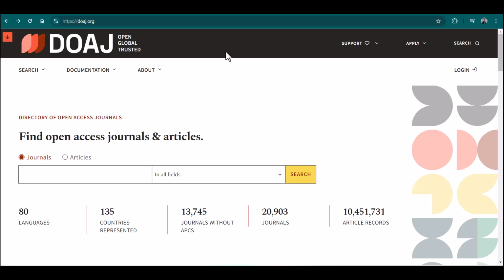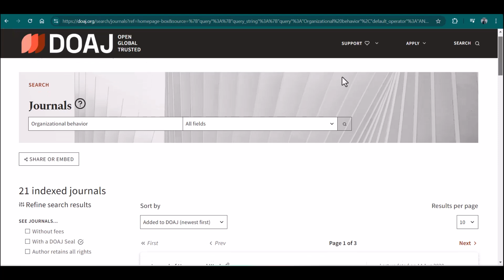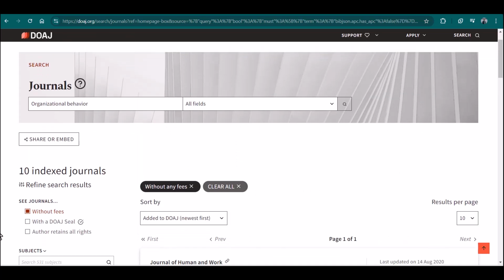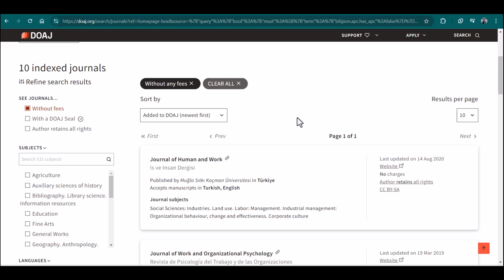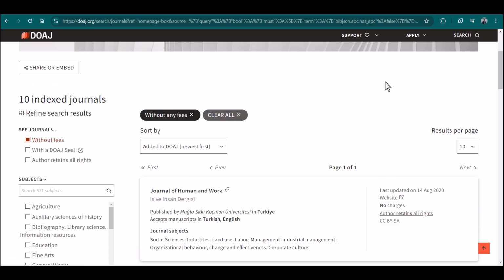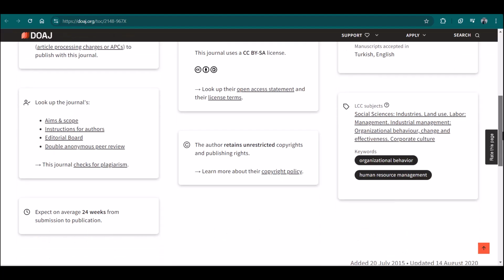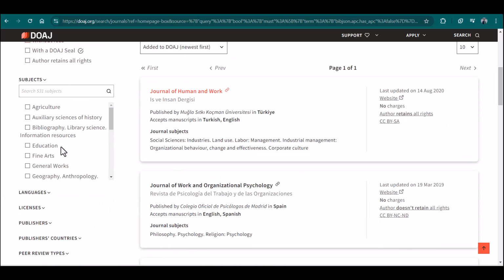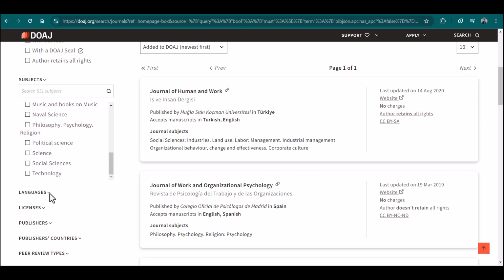How to find free open access journals for publication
How to Find Free Open Access Journals for Publication | Easy Guide for Researchers

Are you looking to publish your research in a free, open-access journal? In this video, I walk you through practical steps to find reputable open-access journals that don't charge publication fees. This guide will help you understand the process of finding suitable journals for your work.
If you want to see how to find free journals other than open access, watch my video here: How to find journals for publication